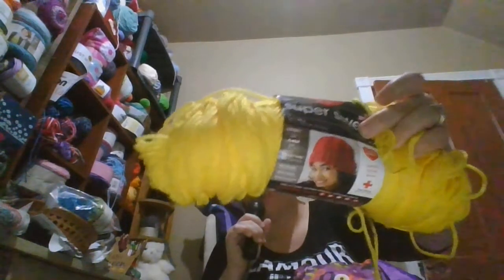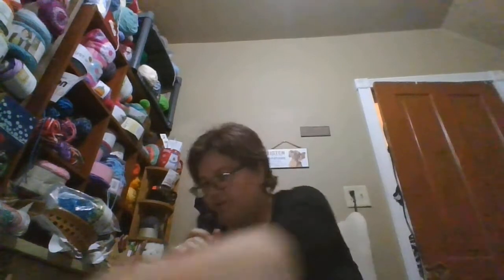oct 2020 giveaway